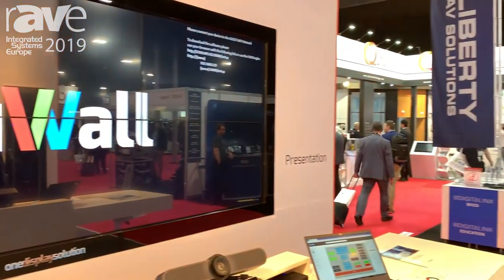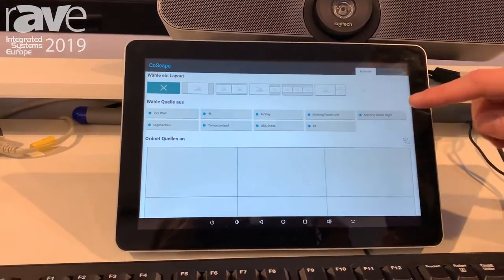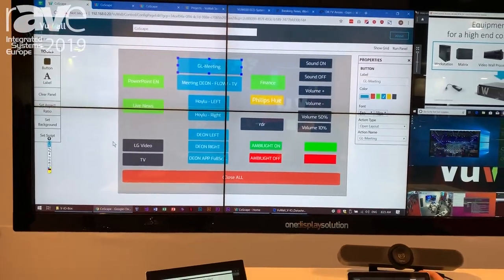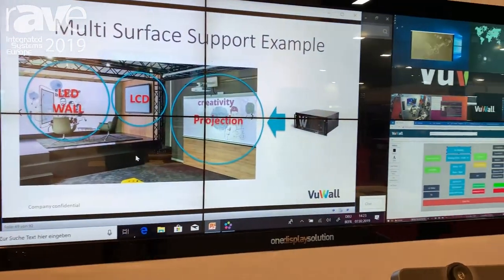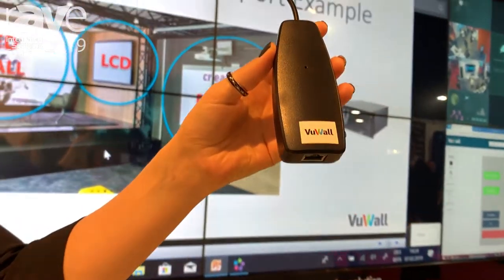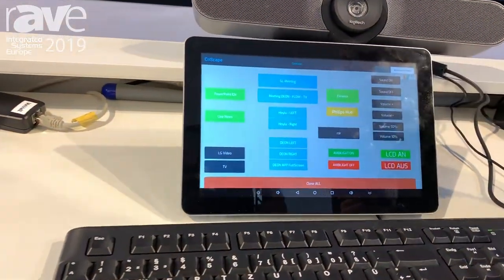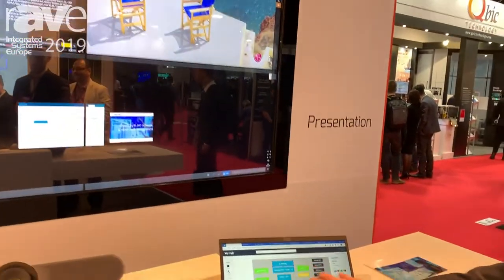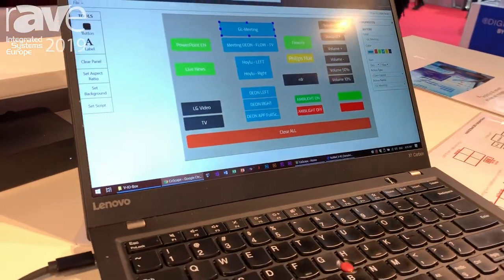ISE 2019: VuWall Demos Its Coscape Meeting Room Collaboration Software